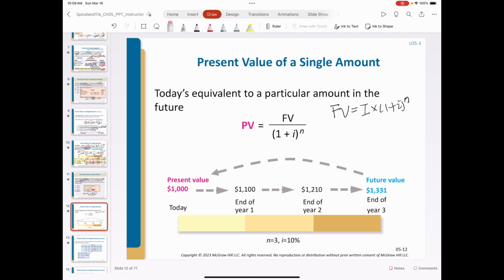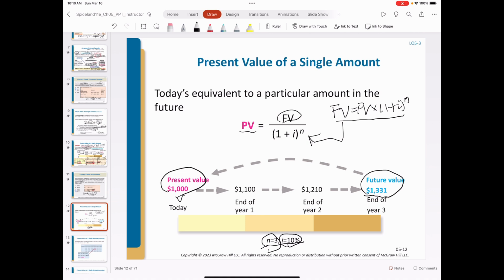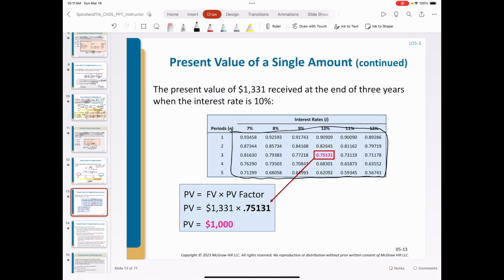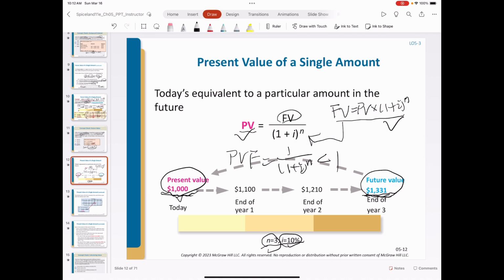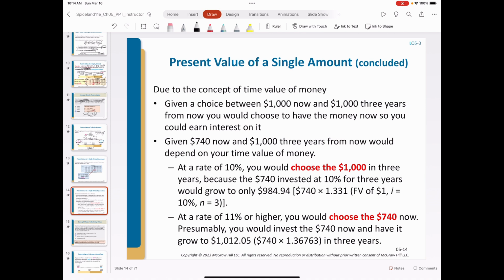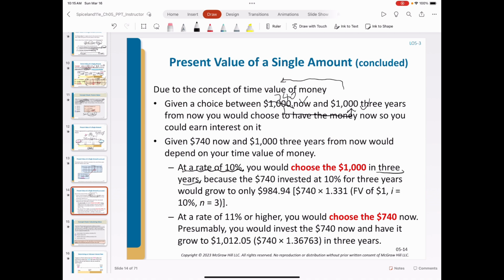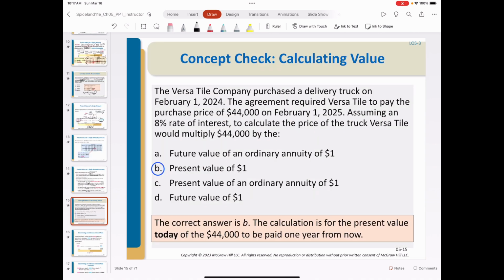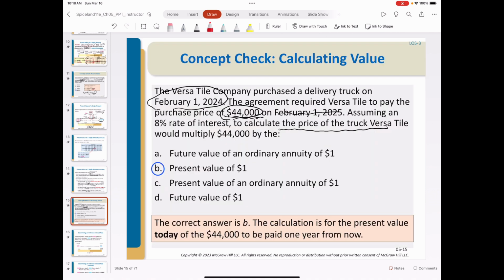Chapter 5 (12-15) Present Vale of Single Amount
Intro to the Present Vale of Single Amount of cash flow